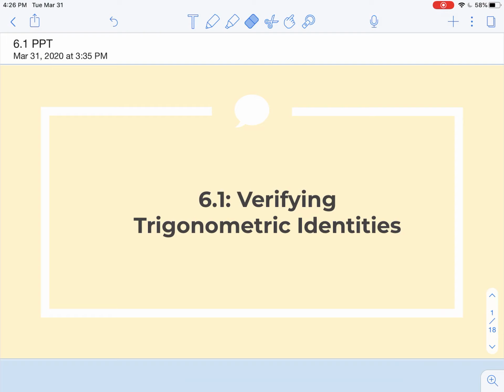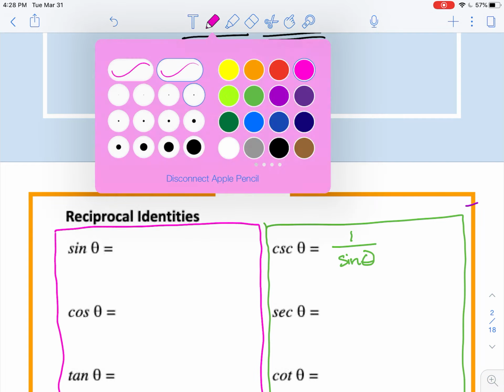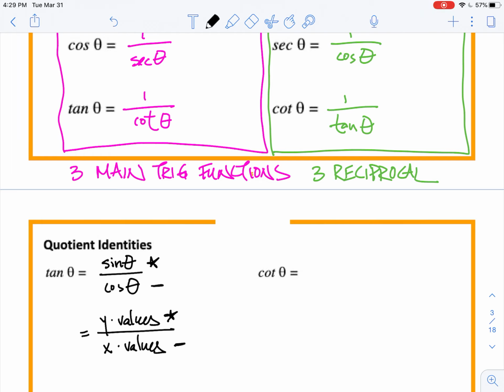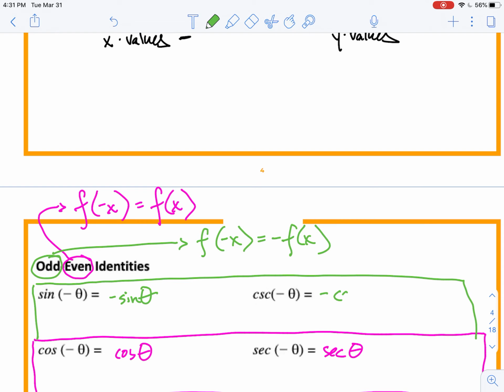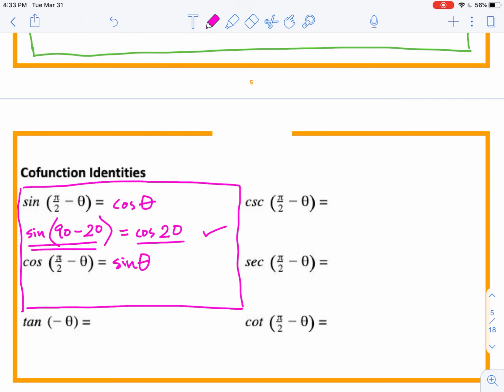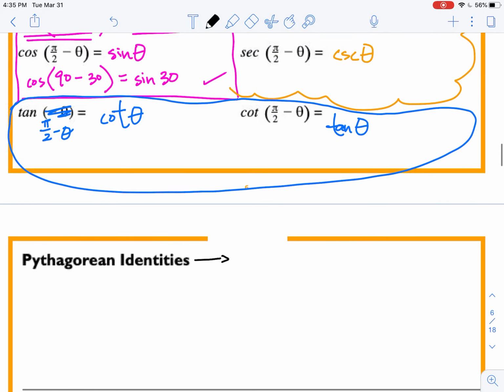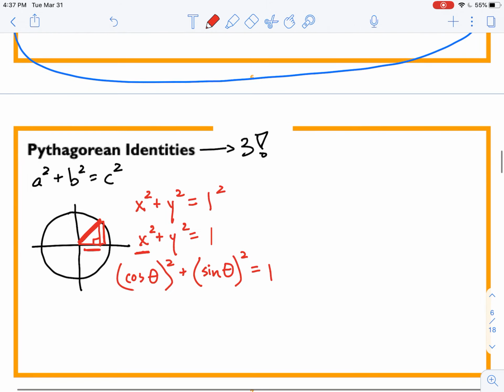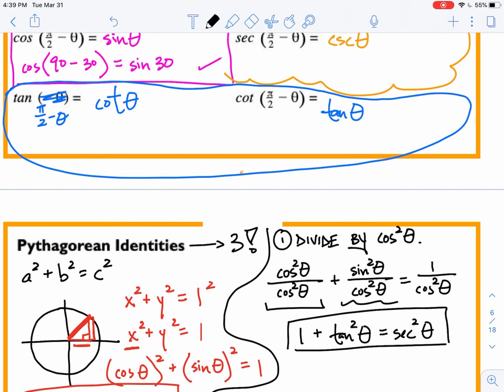6.1 Part I: Verifying Trig Identities